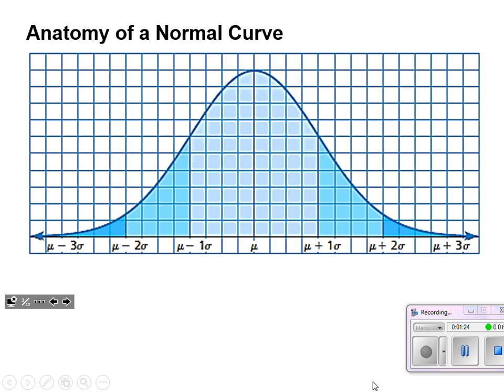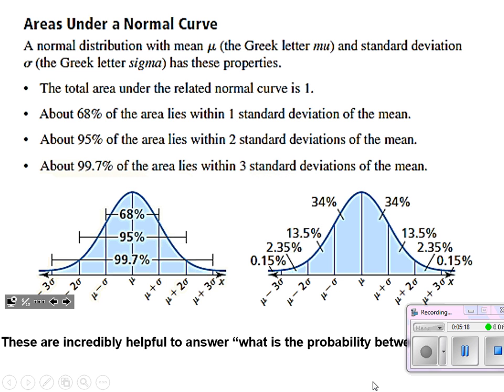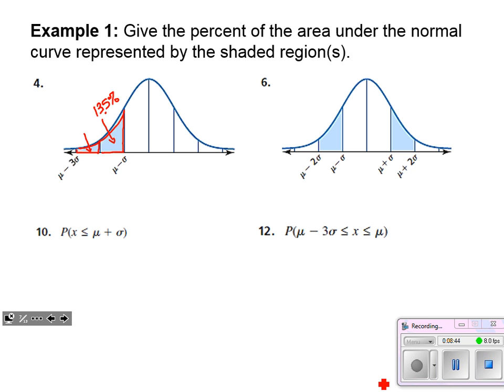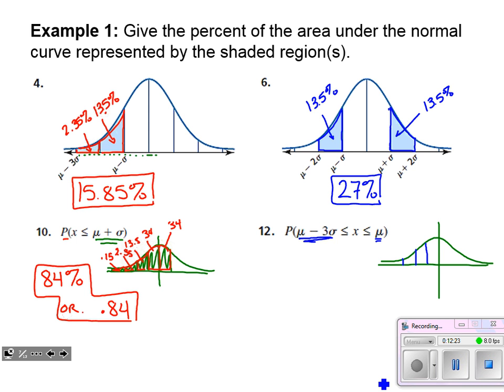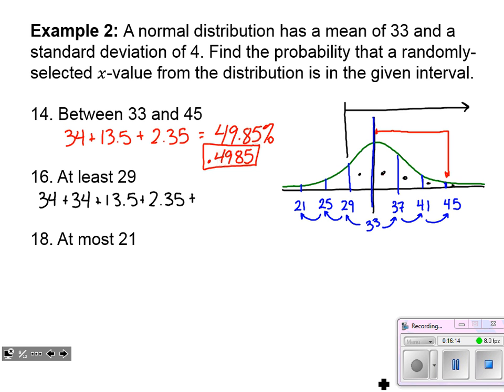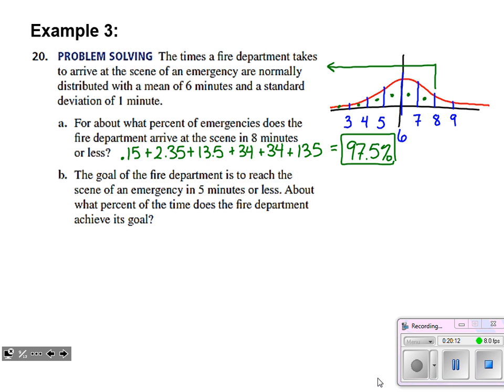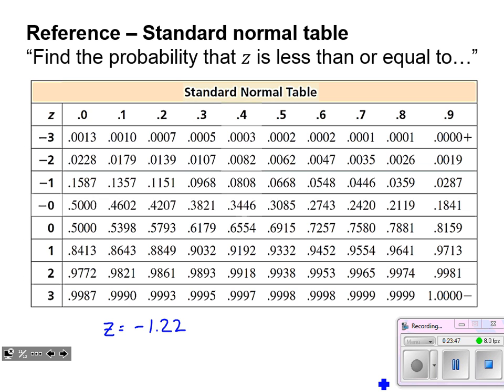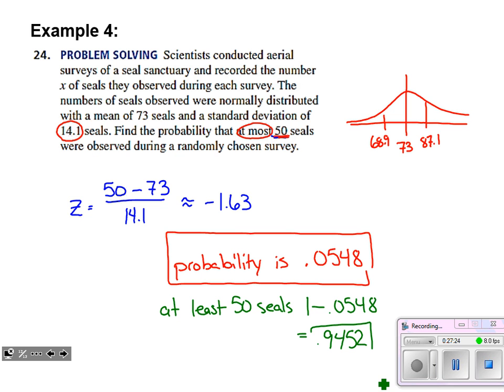Algebra 2: Section 11.1 - Using Normal Distributions